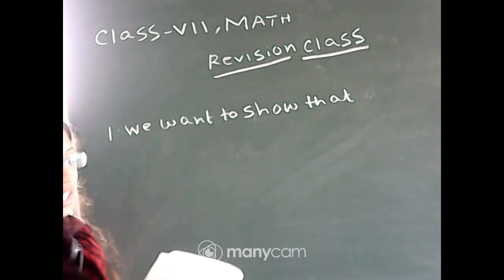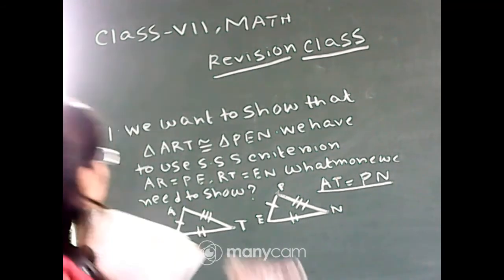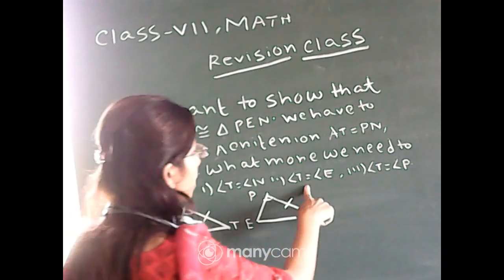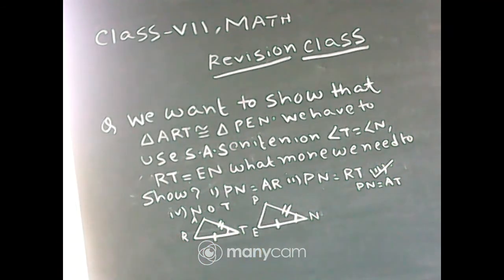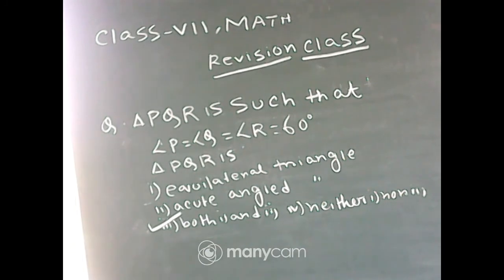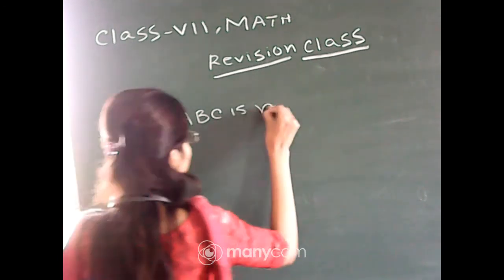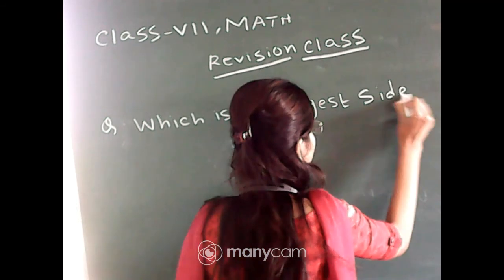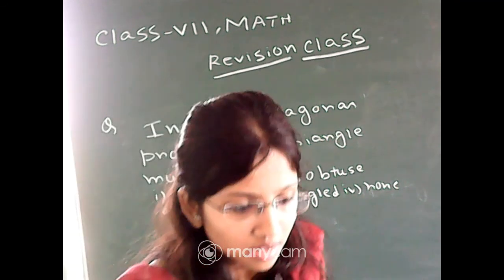CLASS : 7 SUBJECT : math (LIVE)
CLASS : 7
SUBJECT : math
TOPIC : m.cq qsn revision
TEACHER :subhasri bandhu